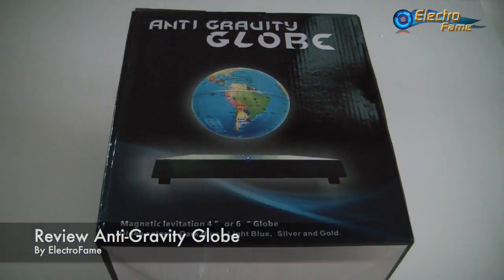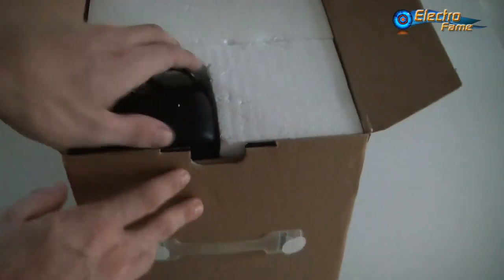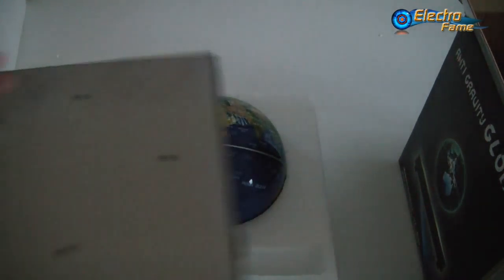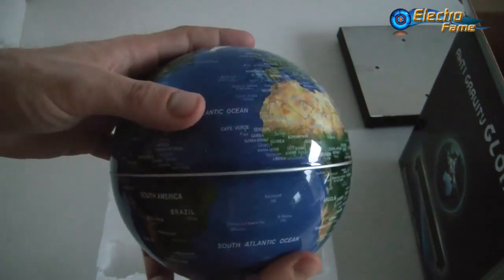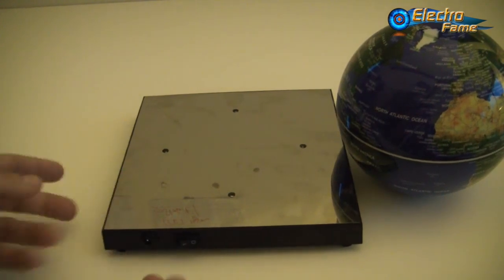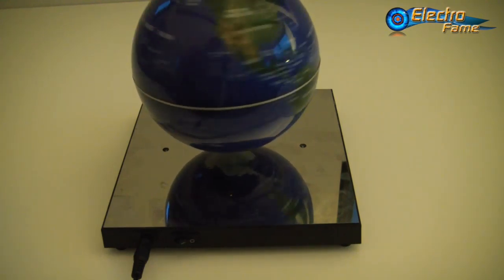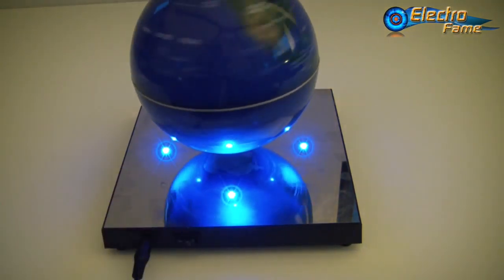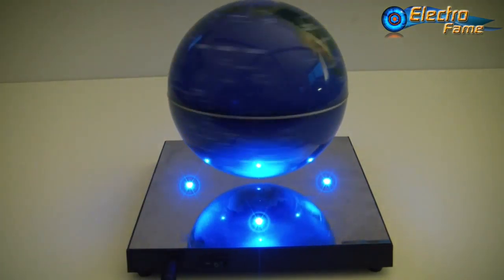Tutorial How to set up the Magnetic Levitation Floating Globe - ElectroFame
In this video, you will review the Anti-Gravity Globe, using Magnetic Levitation to float in the air. Every place will fit and will impress anytime all of your friends or guests.